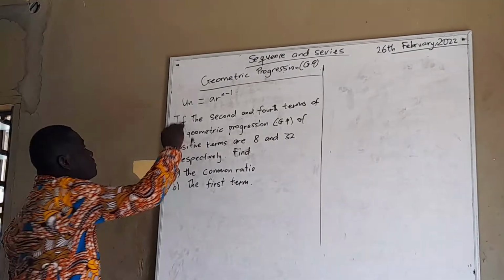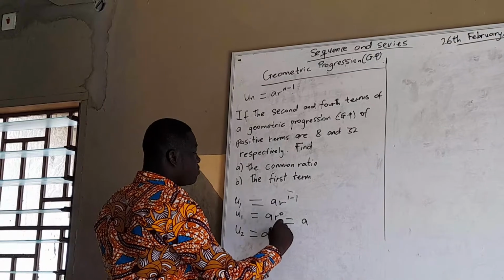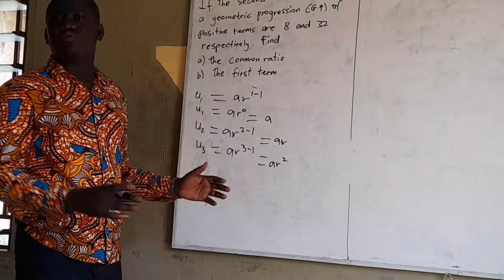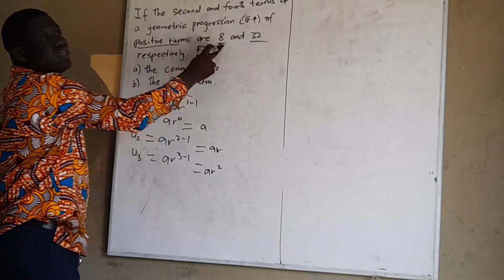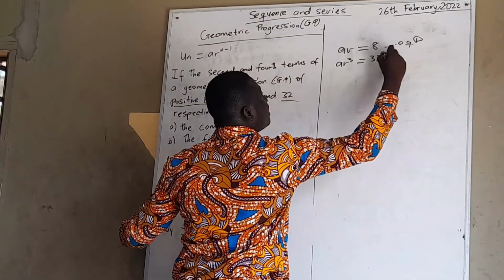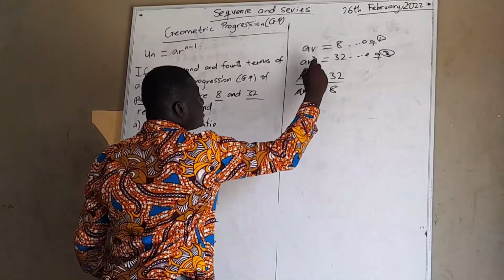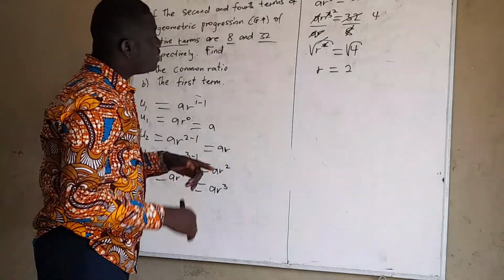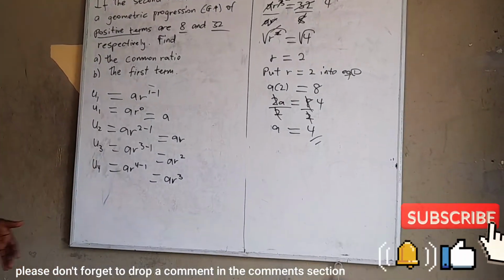Sequence and Series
Solving Geometric Progression (G.P) or Exponential sequence, finding the first term and common ratio.